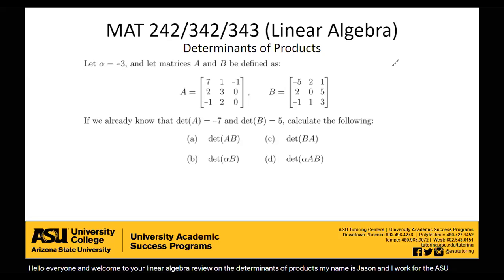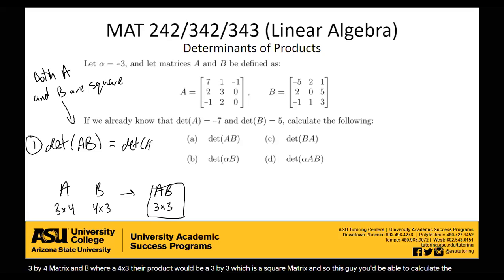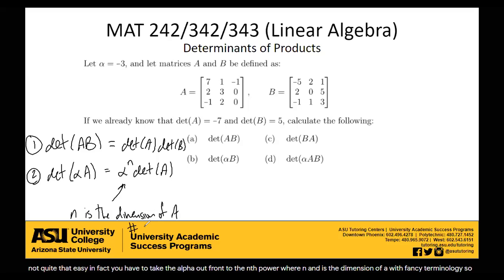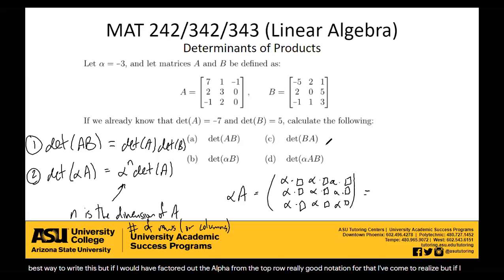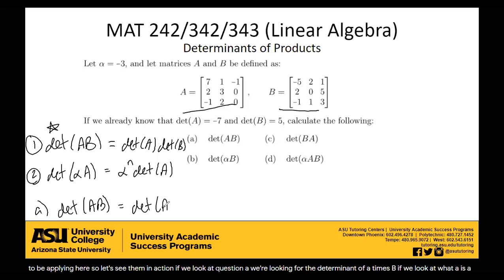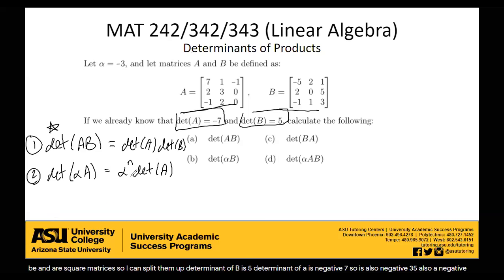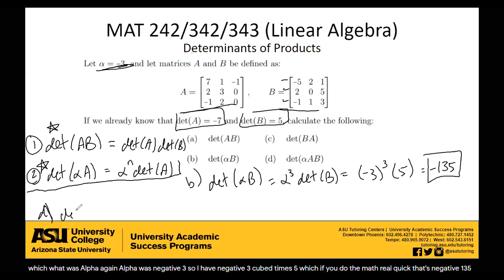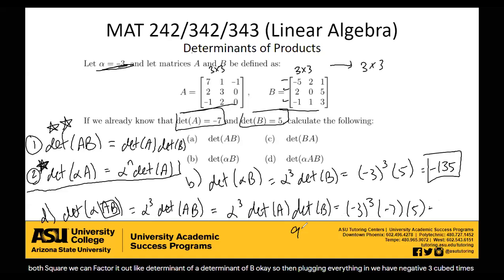Determinants of Products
This is a video covering the topic: Determinants, Matrix, Multiplication, Products